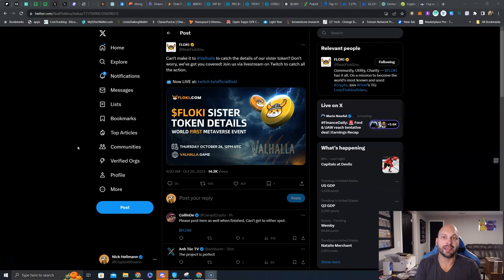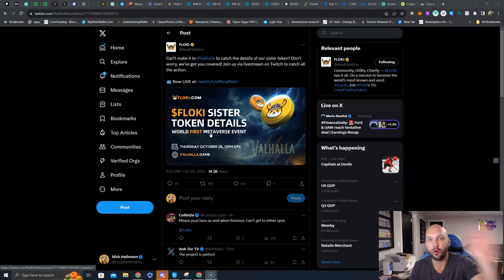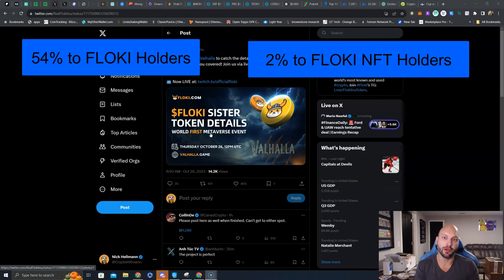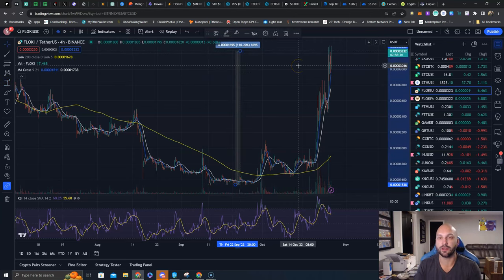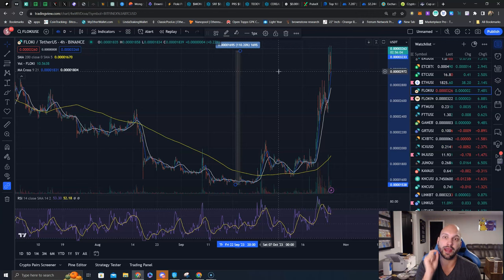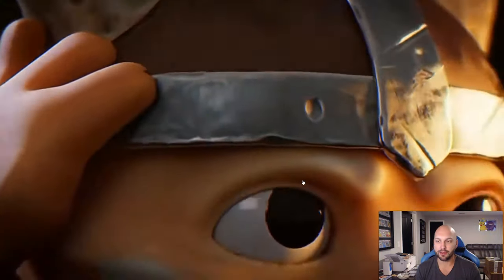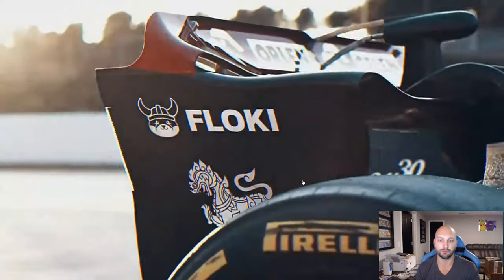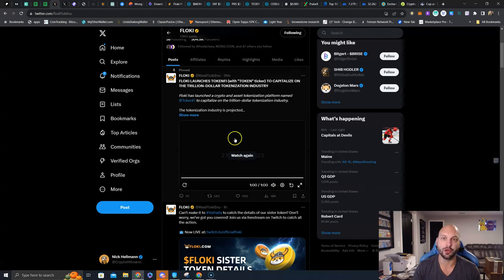RealFlokiInu is launching a new Project! WHAT IS TOKEN & HOW DO FLOKI HOLDERS GET IT!!! 🐶🚀💎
@RealFlokiInu is launching a crypto & asset tokenization platform named
@TokenFi to capitalize on the trillion-dollar tokenization industry.

WHAT IS $TOKEN & HOW DO $FLOKI HOLDERS GET IT!!! 🐶🚀💎